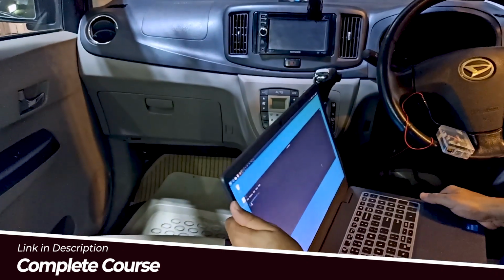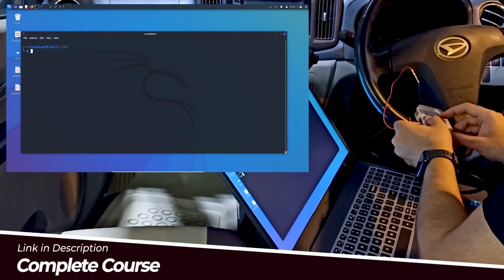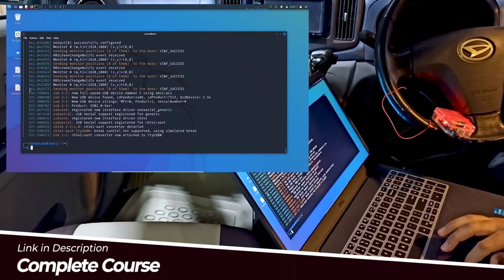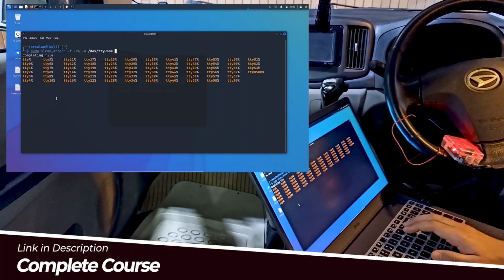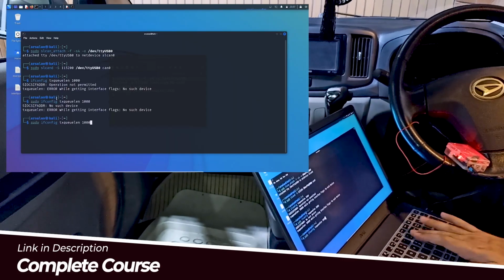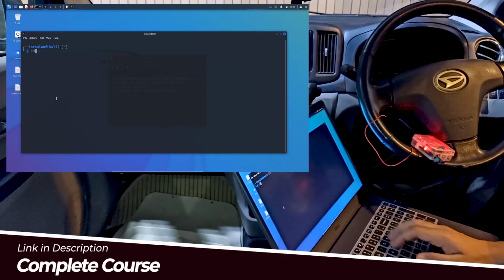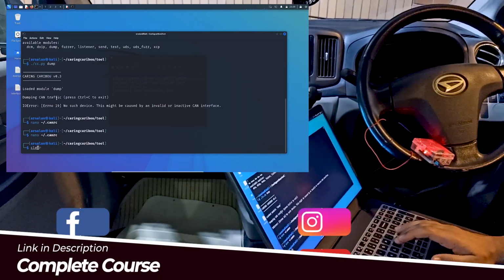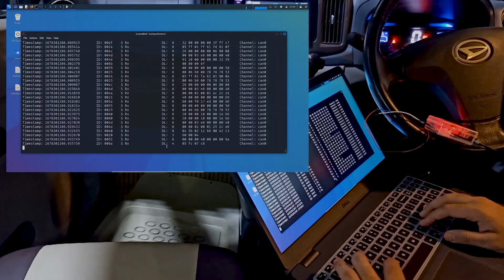How to Create a CAN0 Interface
Learn how to set up the CAN0 interface. This step-by-step demonstration shows how to configure the CAN bus interface, verify communication, and prepare your system for testing.

Explore our work, engage with our community, and stay updated on the latest tech trends:

Thank you for being part of the SecureTechware community! 🚀